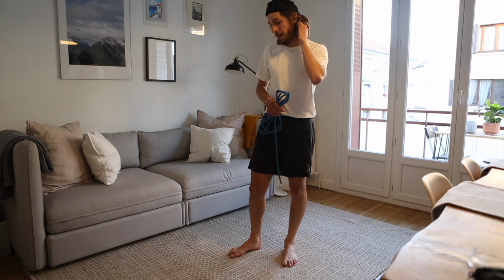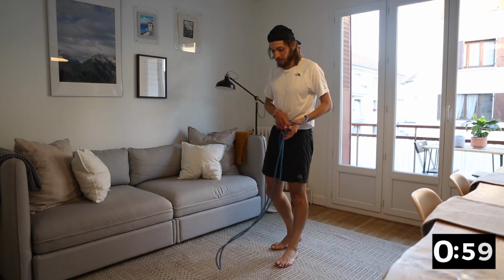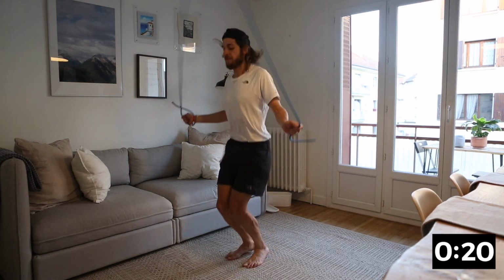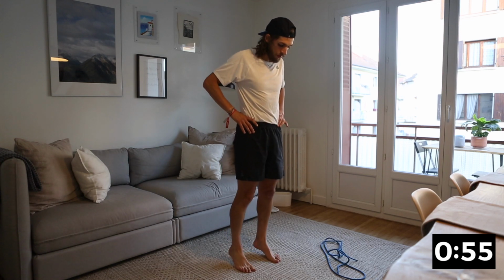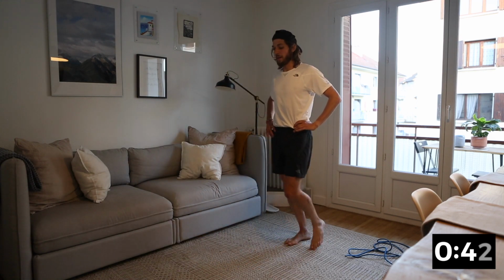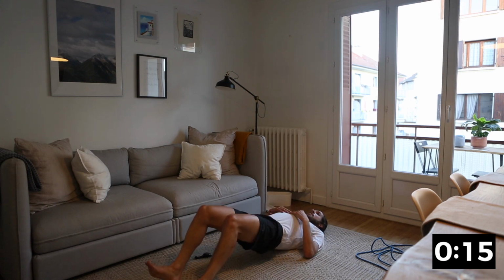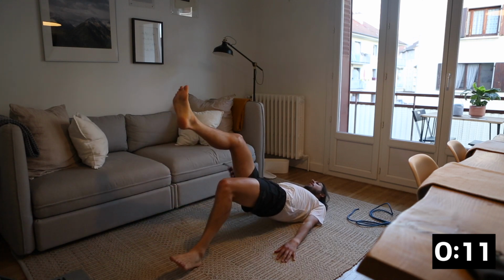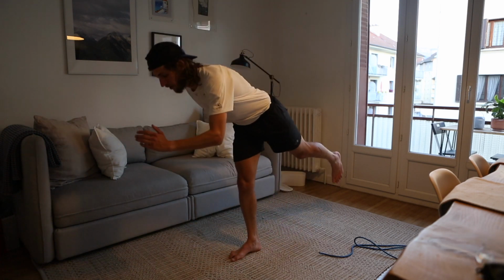HIIT Strength for Trail Running: leg strength routine for Ultra [2021 - INDOOR workout]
Stuck inside? Build your leg strength for trail running with this indoor workout routine!

We all know that leg strength for Ultra running = an absolute "must" in our sport's long races.

But did you know that you can build those skills + prevent injury--even without access to the mountains?

This routine, designed by Vert.run (the online training platform for trail + ultra running) is specifically designed for trail runners.

It simulates the power we need to run uphill...

...and the pounding our legs take when we run downhill.

If you can't leave your house right now because of COVID-19, this HIIT leg strength routine is a great way to keep up your running shape.

Stuck inside? Sign up for our FREE "indoor" training plan

Vert.run: the online training platform for trail + ultras.

✌🏼 - Vert.run, the training platform for Trail + Ultras

NEW TO VERT?
We bring the high of trail and Ultra Running to everybody everywhere with our free & paid training programs. They're designed for all levels of runners, and designed by world-class athletes. Check out our online training platform designed by trail runners, for trail runners

If you want to know more, check out our "About us"